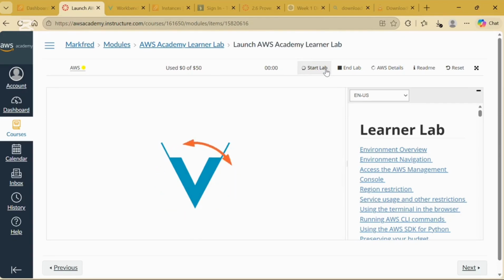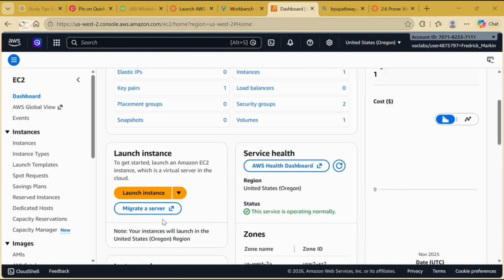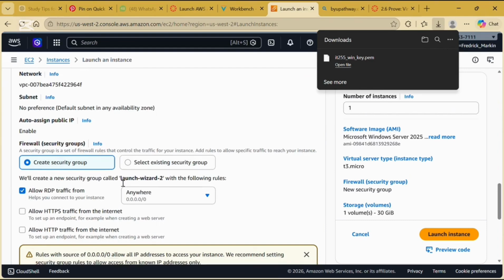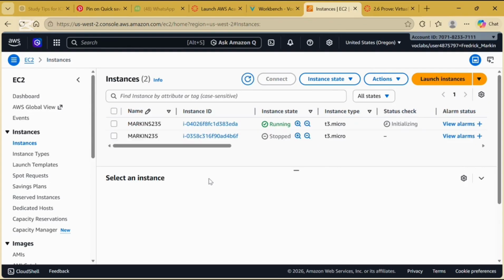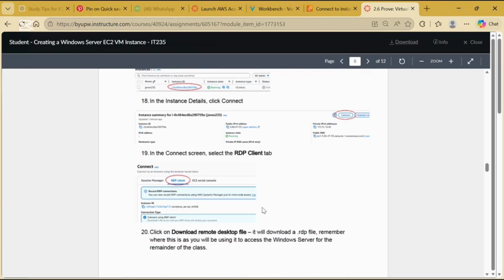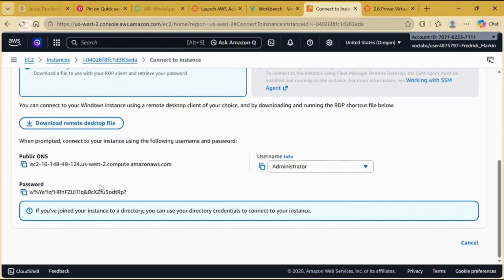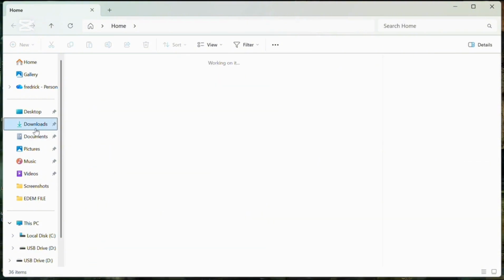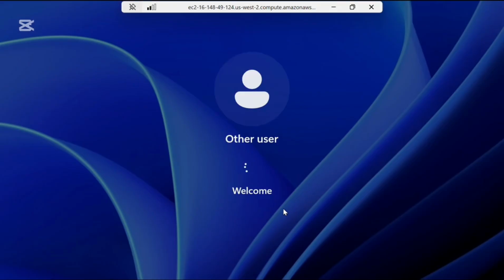Prove : ￼ visualisation and hardware ￼ server